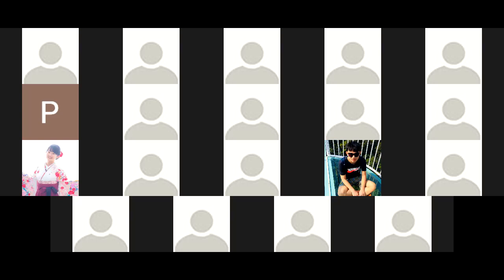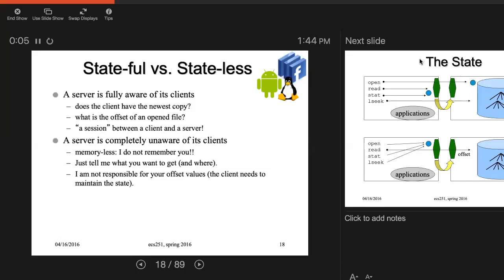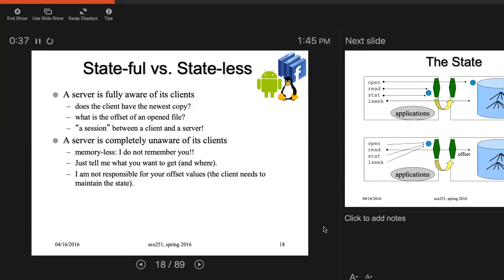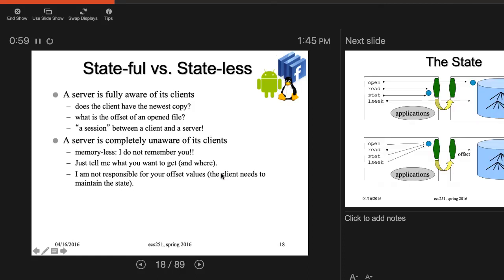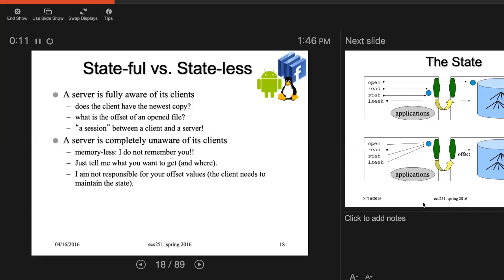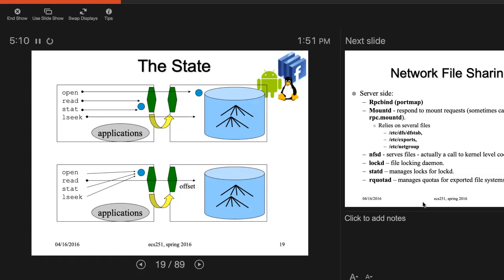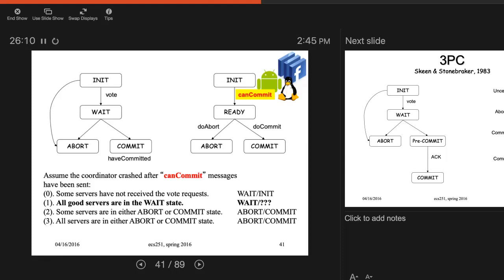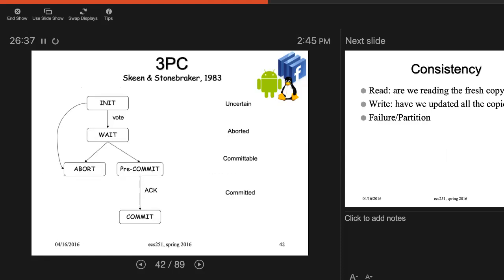ecs251 w2022 Lecture 09 02/03/2022